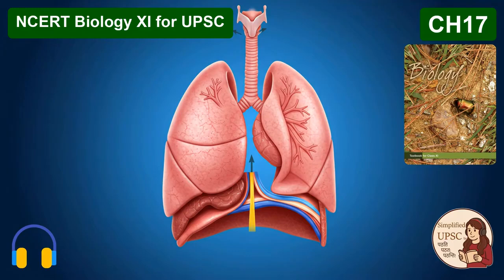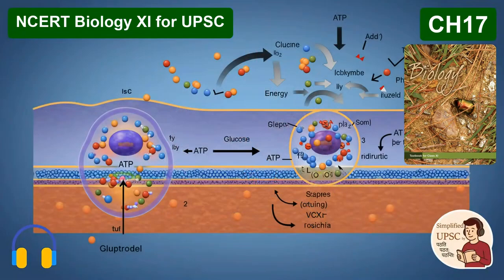NCERT Biology XI Ch17 | BREATHING AND GAS EXCHANGE | Mechanisms & Regulation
An in-depth analysis of NCERT Class 11 Biology Chapter 17, focusing on the physiological mechanisms of breathing and gas exchange. This lecture bridges core biological concepts with high-yield General Studies facts for UPSC aspirants.

⏰ TIMESTAMPS ⏰
00:00:00 - Introduction to Breathing and Respiration
00:01:36 - Mechanics of Breathing: Boyle’s Law
00:02:22 - Five Steps of Respiration
00:03:00 - The Alveolar Diffusion Membrane
00:04:15 - Transport of Oxygen and Carbon Dioxide
00:05:16 - Regulation of Respiration: Medulla oblongata
00:05:54 - Defining Properties of Living Organisms
00:06:50 - Prokaryotic Cell Shapes and Structure
00:07:16 - Ribosomes: 70S vs 80S Differentiation
00:08:06 - Hormonal Disorders: Acromegaly and Thyroid
00:09:09 - Regulation of Blood Calcium: TCT and PTH
00:09:47 - Global Geography: Ocean Upwelling and Fishing Grounds
00:10:40 - Equatorial Forest Soils and Nutrient Cycling
00:11:24 - Biofertilizers: Nostoc and Nitrogen Fixation
00:11:58 - Physics of Perception: Optical Illusions
00:12:44 - Fundamental Forces of Nature
00:13:10 - Biological Application in Food Storage